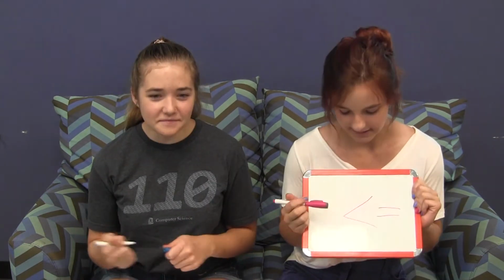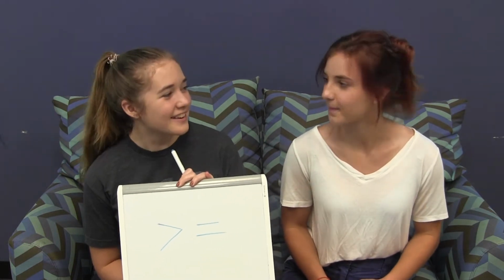Boolean Expressions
true? false?